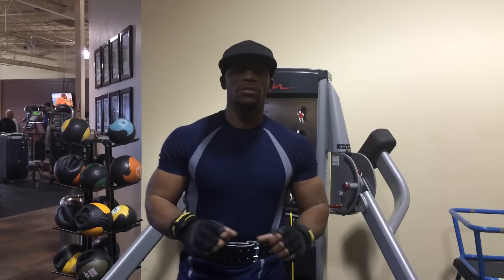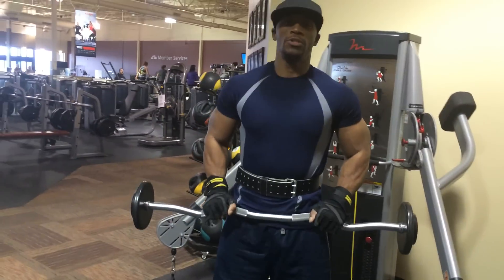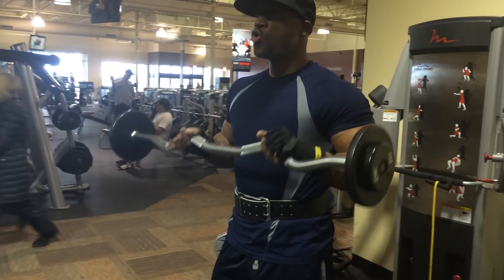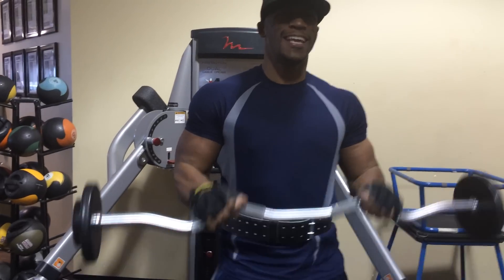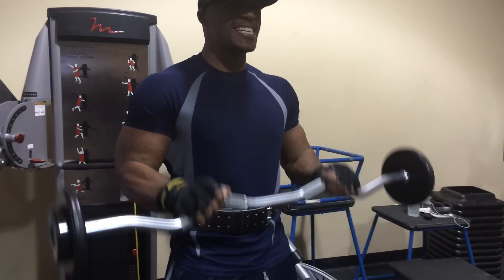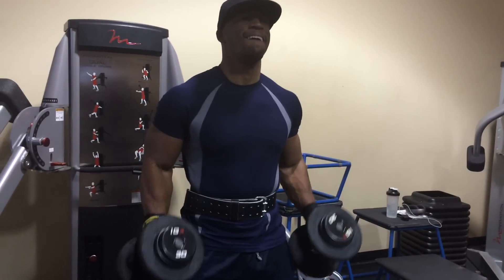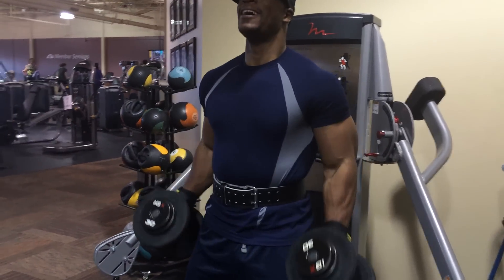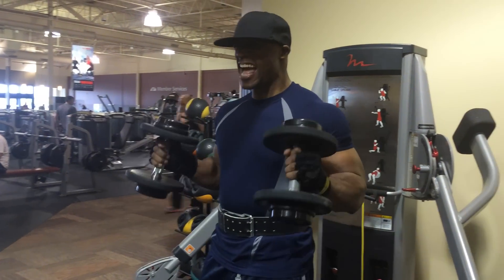Bicep Exercise Superset Reverse Curls and Hammer Curls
Bicep & Forearm Exercise - Reverse Curl/Hammer Curl Superset - Perform 10 reps of each exercise back-to-back. 3-4 sets. Check it out!

*My Fat Loss & Muscle Building Program